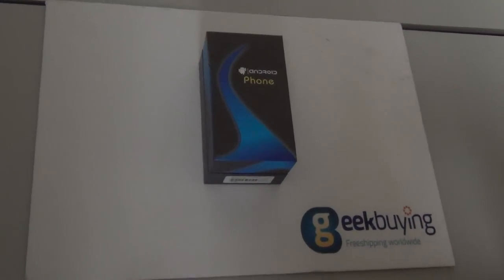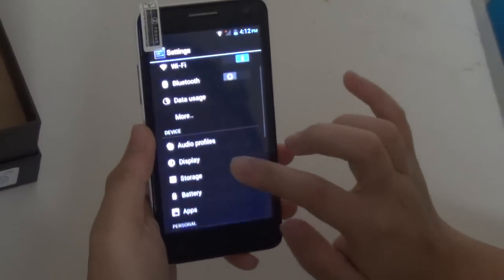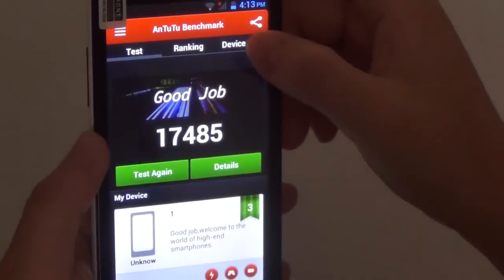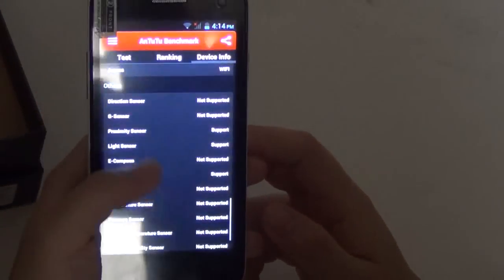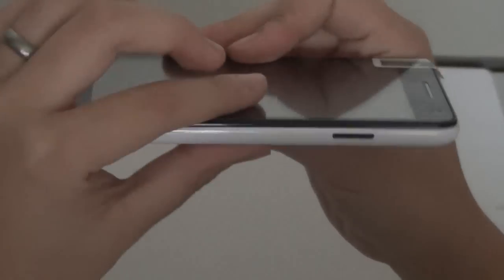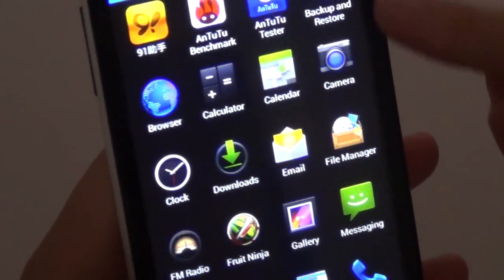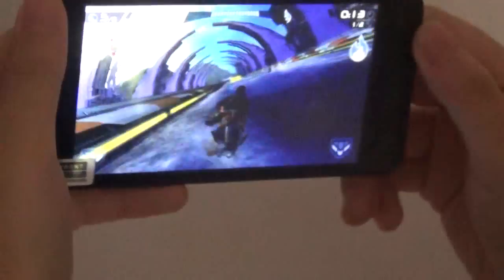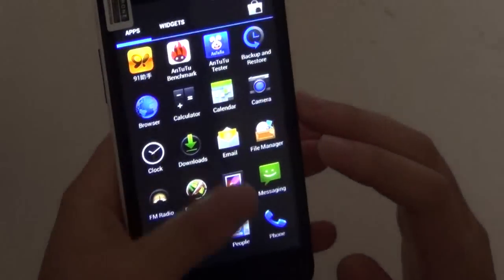W450 MTK6582 Quad Core 1G/4G 8.0MP Camera 3G/GPS with Free Case Review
CPU: MTK6582 Quad Core,ARMv7 Processor rev3 1.3GHz
1GB RAM + 4GB ROM
Dual Camera: Back Camera 8.0MP and Front camera 2.0MP,with flashlight
Android 4.2.2 OS
Networking: 2G: GSM850/900/1800/1900MHz 3G: WCDMA850/2100MHz
Dual SIM Card Standby